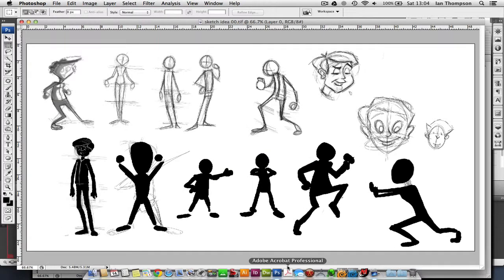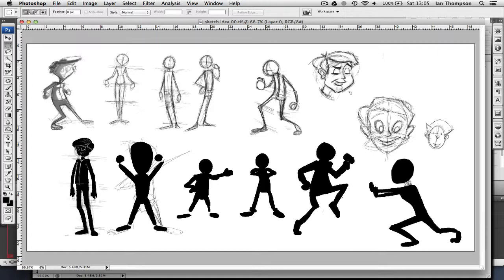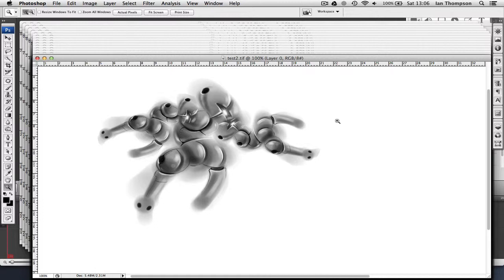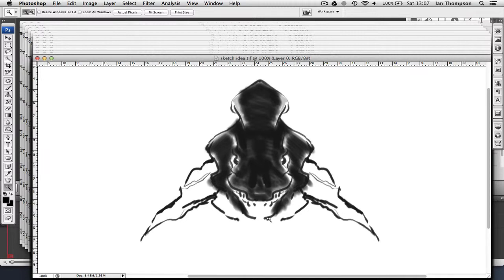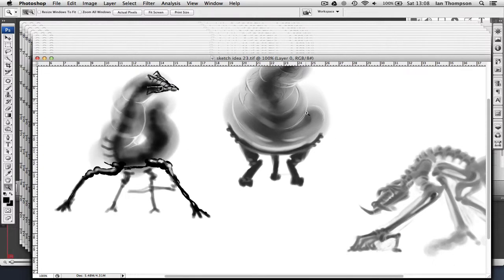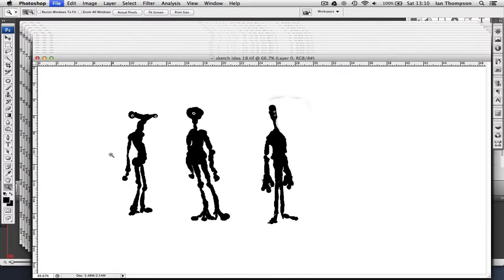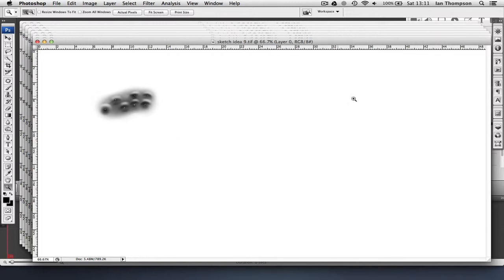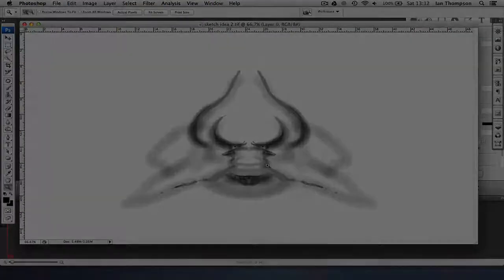Sketching and Idea Generation - Archive Sketches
When sketching it is important to archive and save your work. Try to get into the habit of saving all work whether you think it’s good or bad. In this video I look through a few of my archived sketches and make comments about them.